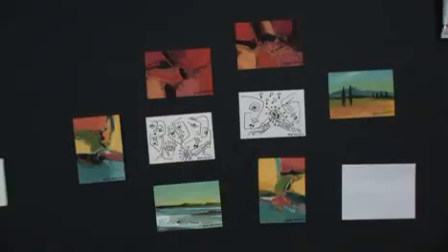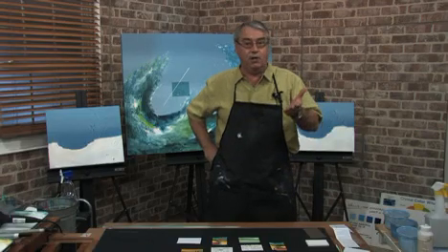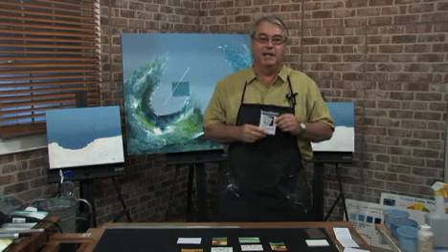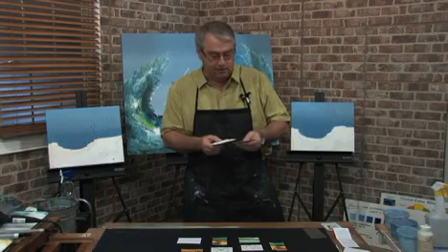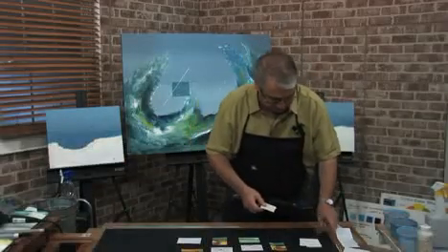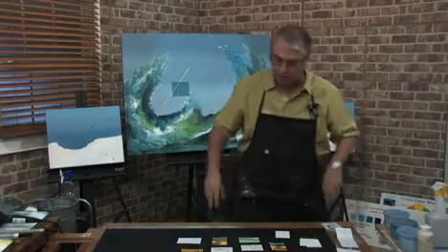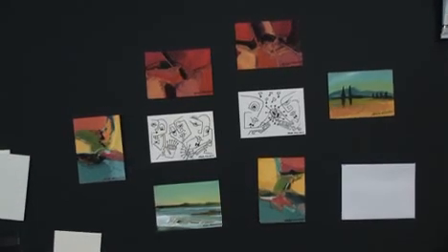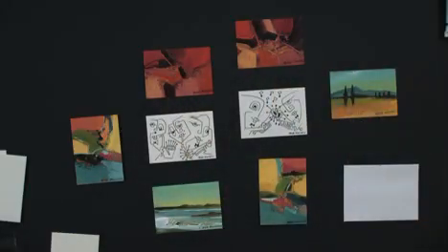Explaining Artist Trading Cards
Bob Rankin explains how to have fun with artist trading cards.